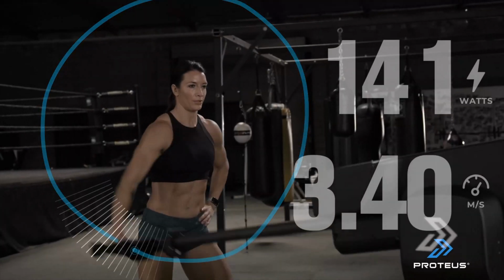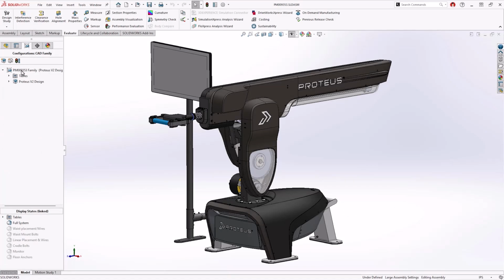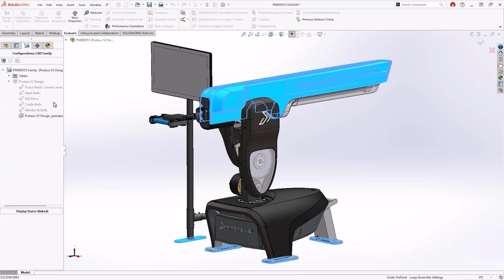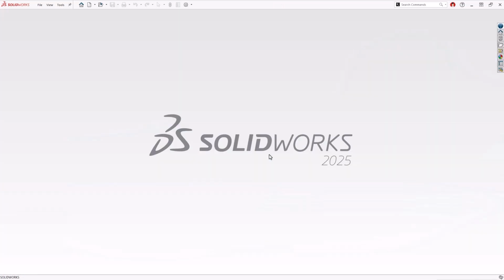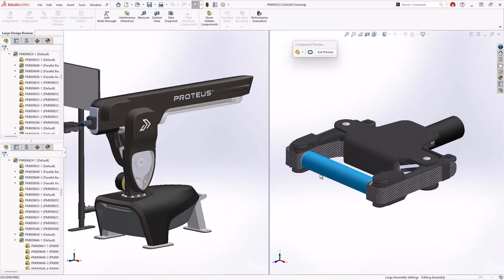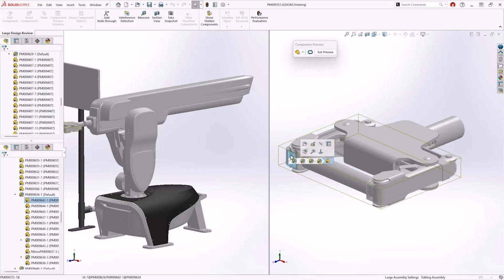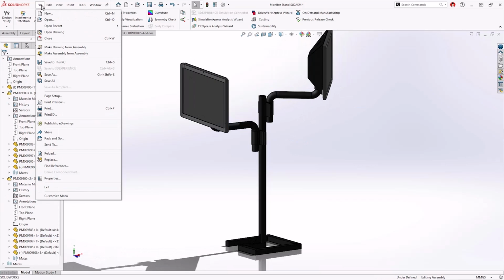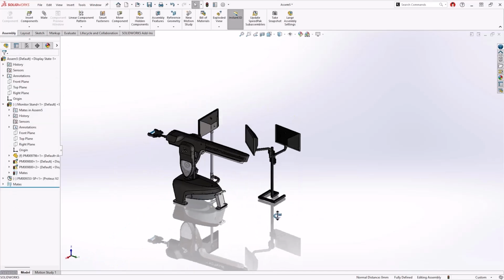Want to Master Assembly Modelling in SOLIDWORKS 2025? Watch Now!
Discover SOLIDWORKS 2025’s powerful new features for assembly design, aimed at enhancing performance, streamlining workflows, and improving user control.

Performance Evaluation Tool: Identifies areas affecting assembly performance, including outdated files and graphic triangle counts.

Speed Pack Enhancements: Create top-level configurations and adjust display circle opacity for streamlined designs.

Large Design Review (LDR): Now supports breadcrumbs and interference detection without resolving assemblies.

Display State Table: Manage display states easily with a new table.

Copy with Mates: Supports advanced mates like angular and slot mates.

Y-up/Z-up Workflows: Easily switch coordinate systems when creating new parts and assemblies.